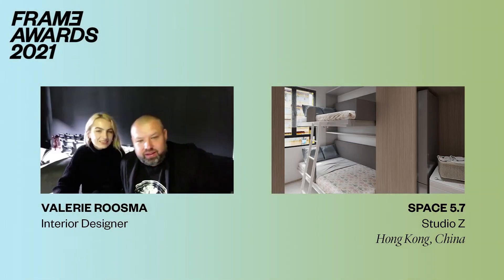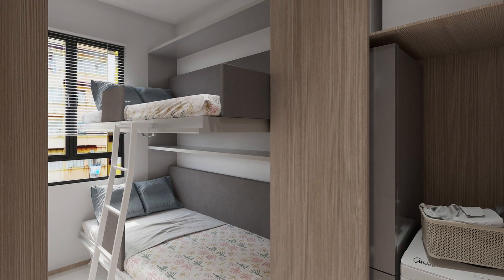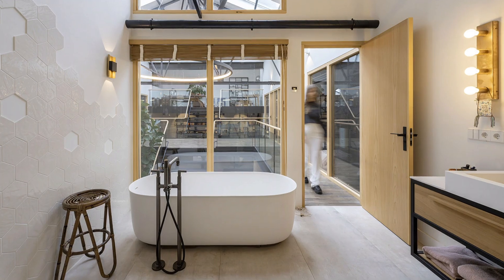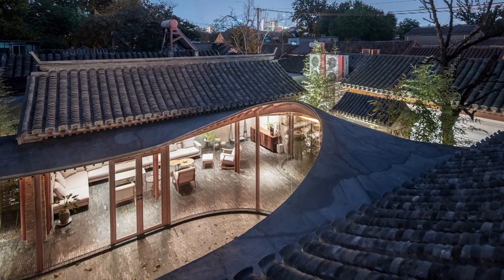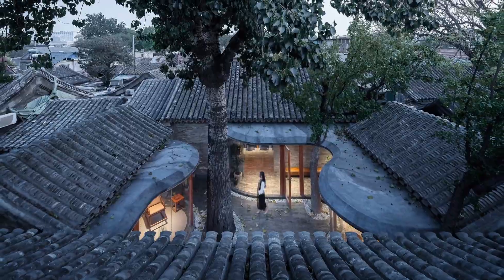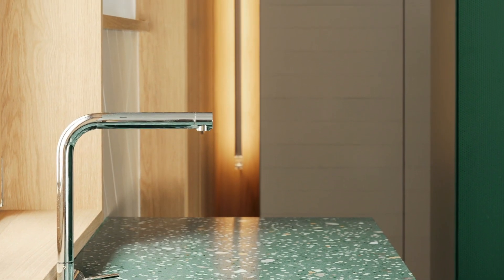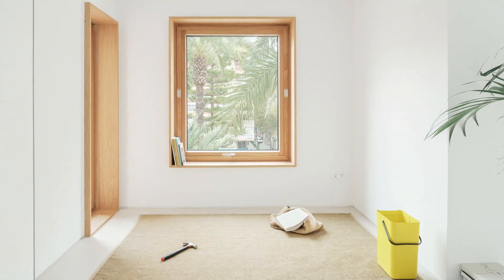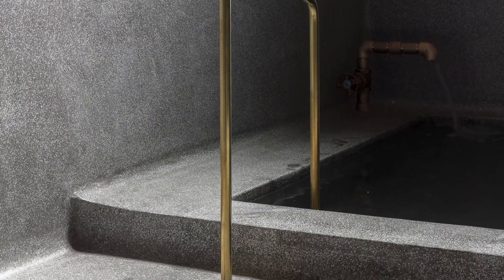Frame Awards: 2021 Living Category Winners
The Frame Awards 2021 virtual prize-giving ceremony.

Watch the winners of the Living category announced and hear what the jury had to say about them!